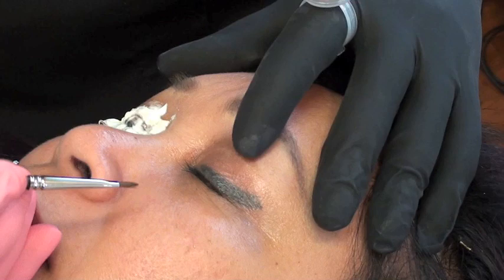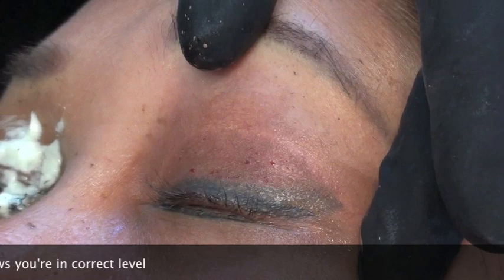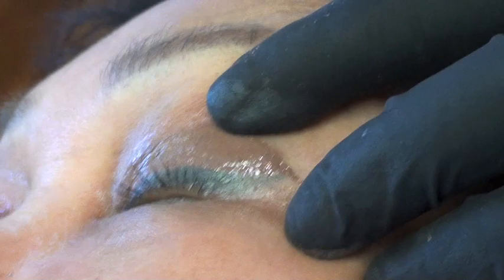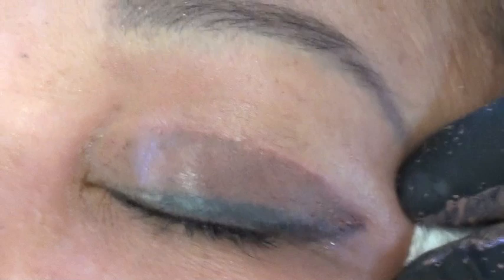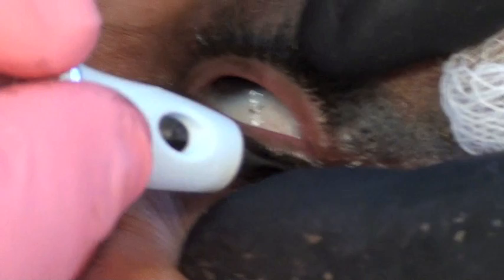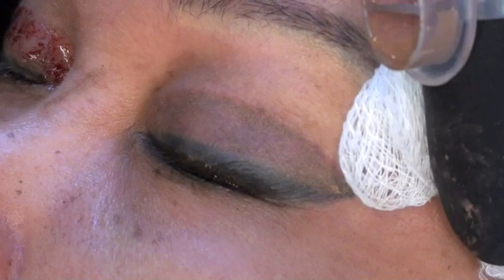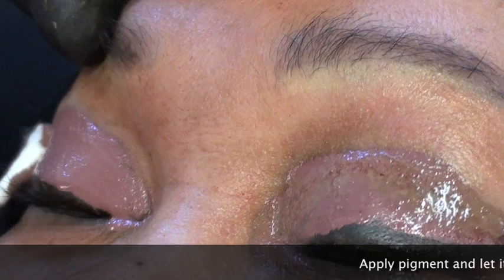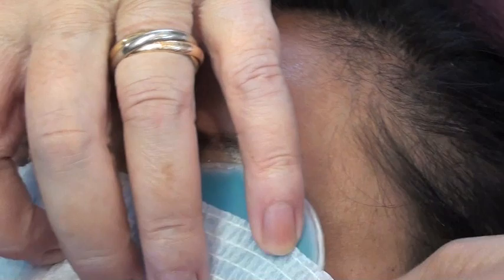Eyeshadow Permanent Makeup by Dr. Linda Dixon Anti-aging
Get amazingly beautiful, soft and even color with the new SHADOW 25 point Special Effects needle for eyeshadow or smudgy eyeliner.  Pain is easily controlled by Numstick 5% prior to beginning the procedure and TAG #45 Gel and Numpot during procedure.  Eyeliner also done with 5 Slope® Needle and Black Silk by Kolorsource.  Real beauty in minutes.  Two procedures included in $400 charge.  Healing time one month between procedures.